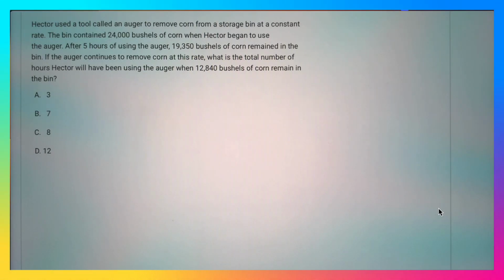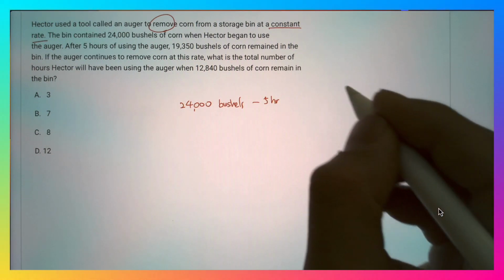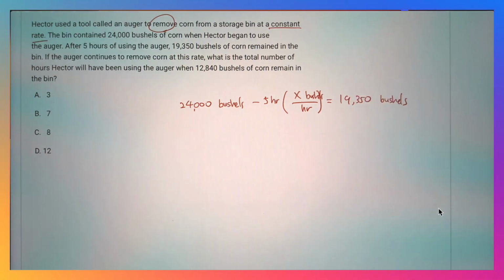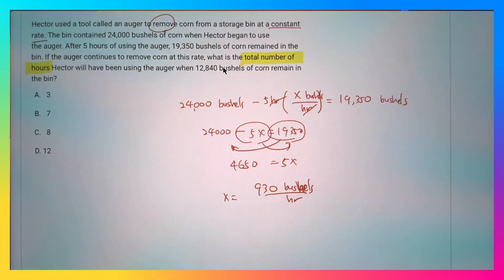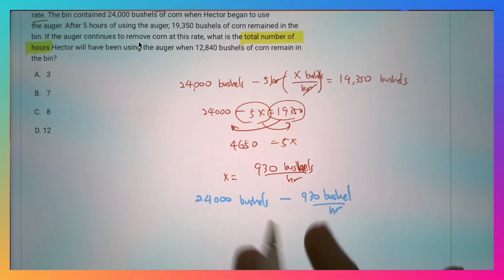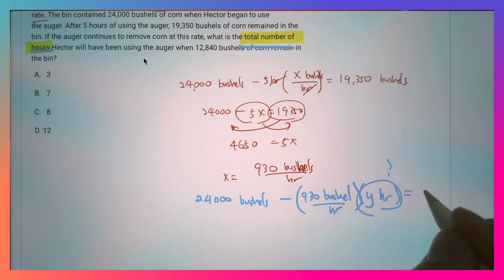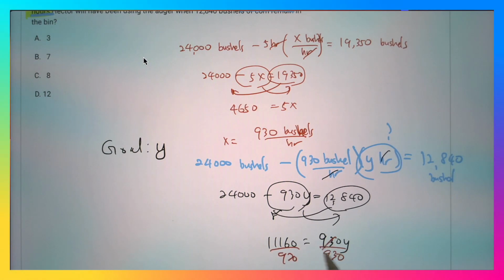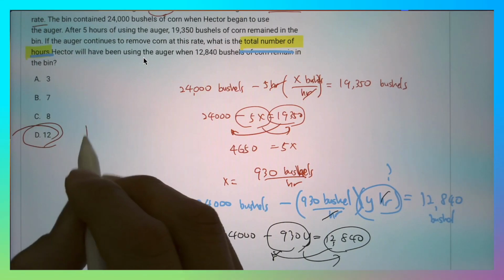SAT Math: Lesson 1C Problem 17 (QID: 2937ef4f)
SAT Math
Topic: Algebra
Subtopic: Linear Equations in One Variables
Level: Hard
QID: 2937ef4f